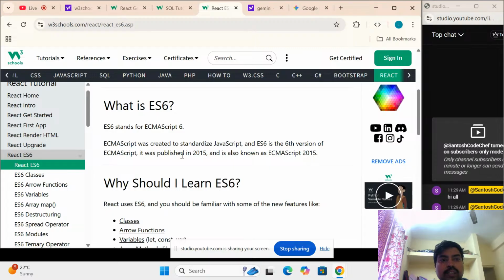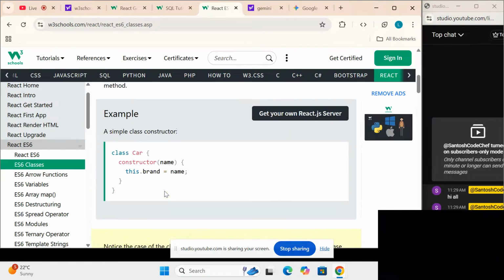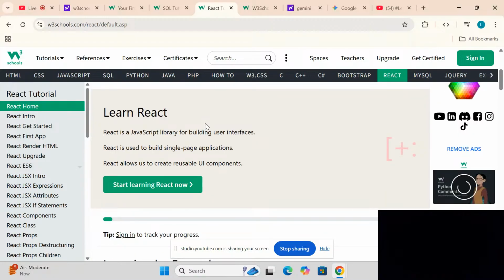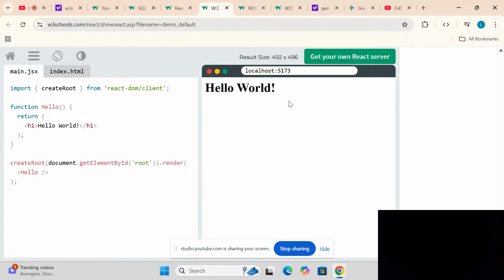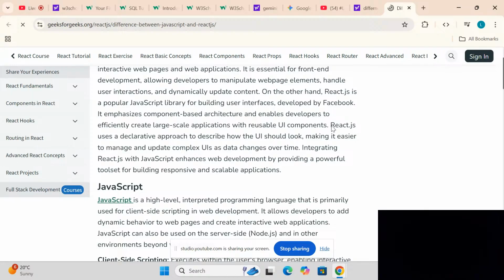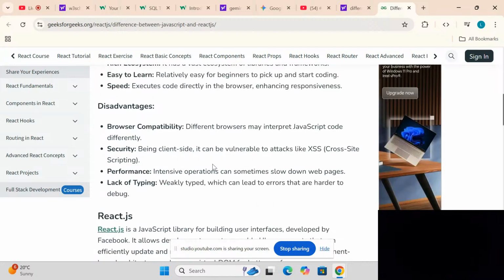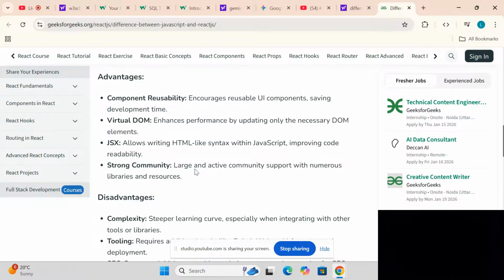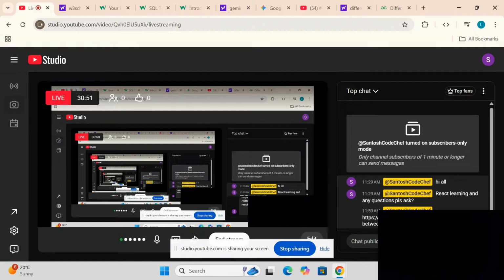Learncode005 codeing channel, learning codeing easy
Learncode005 codeing channel, learning codeing easy react learning